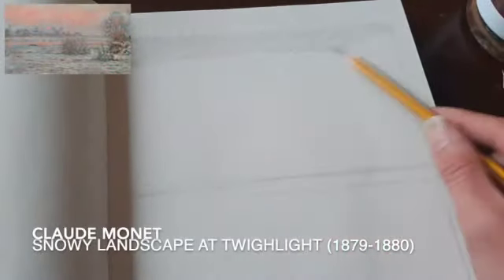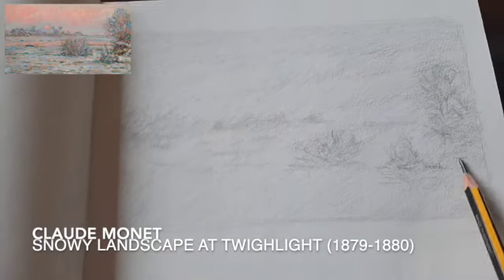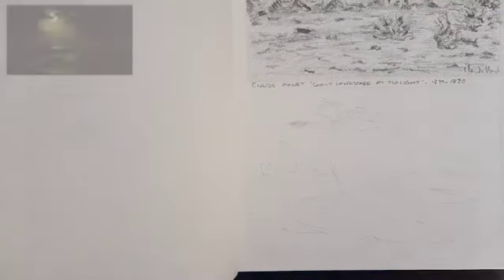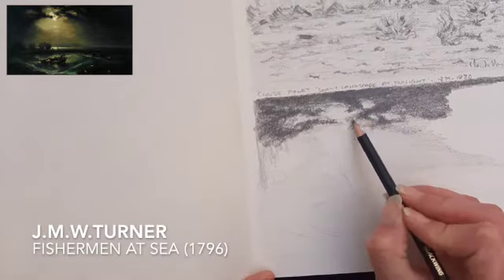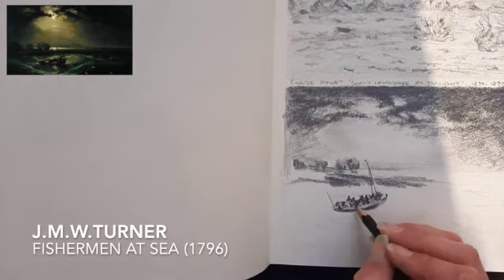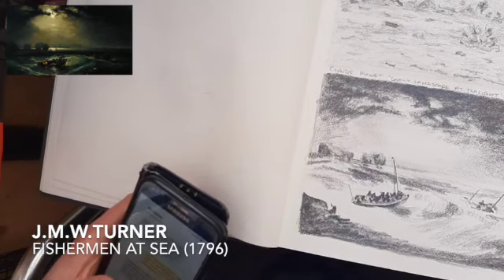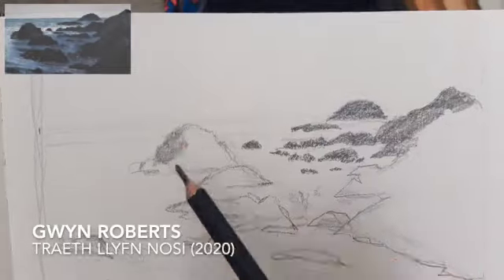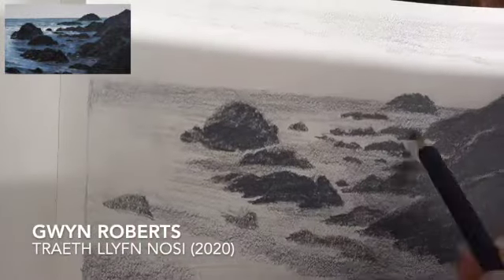Sketchbook Masters Studies - simonsez_artwork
This video shows how I approach a masters study.
Hopefully this will be helpful or entertaining.
Thanks